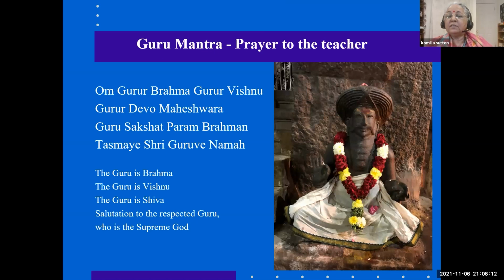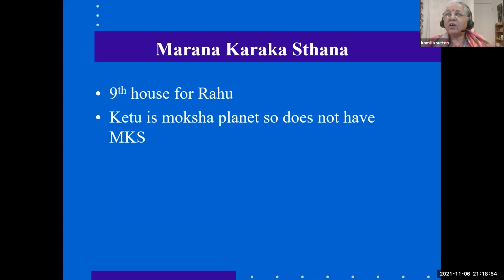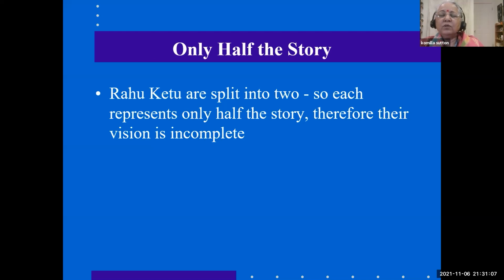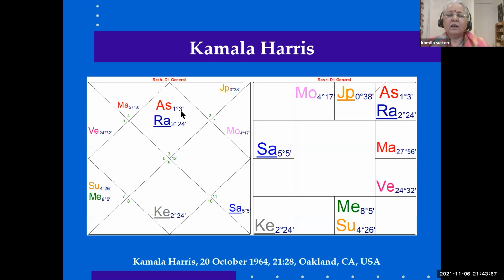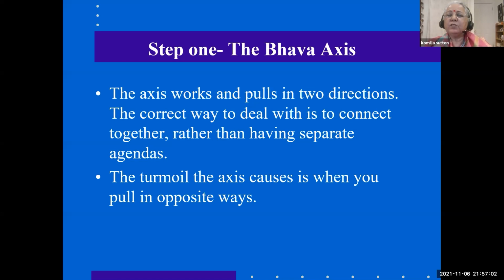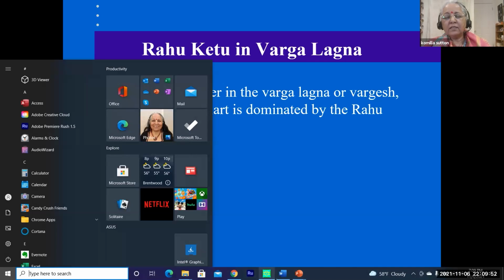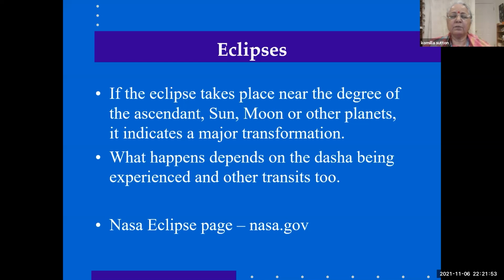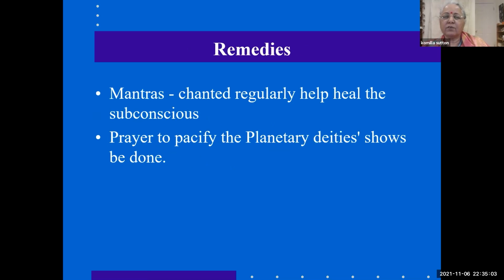Analysing Rahu Ketu: Komilla Sutton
Vedic Astrology Tutorials
A deep dive into Rahu Ketu, their houses , signs, varga positions, vargas where the conjoin together - illustrated with many charts, Kal Sarpa yoga and more
Workshop Given at Arsha Jyotish's 27th Conferencce in Nov 2021

BOOKS
Author: Nakshatra: Stars beyond the Zodiac, Personal Panchanga, The Essentials of Vedic Astrology, Lunar Nodes- Crisis and Redemption, Vedic Love Signs and Vedic Astrology.